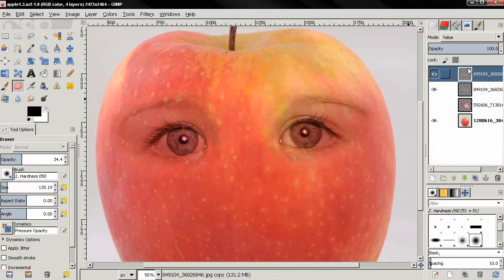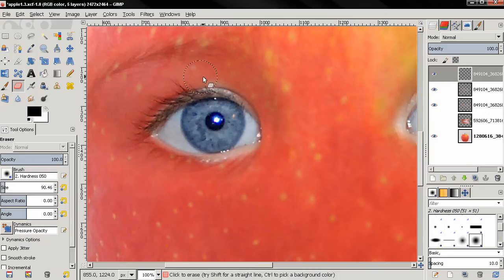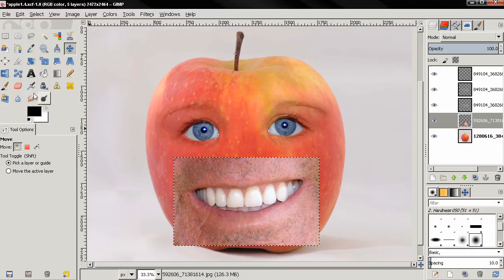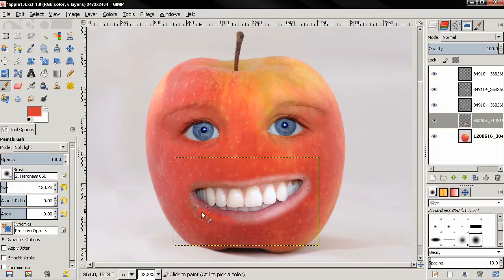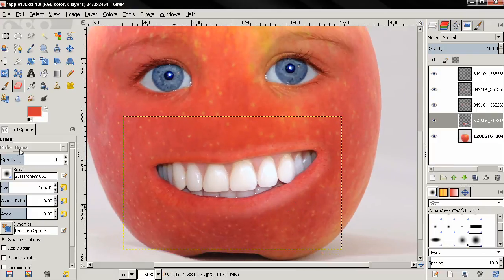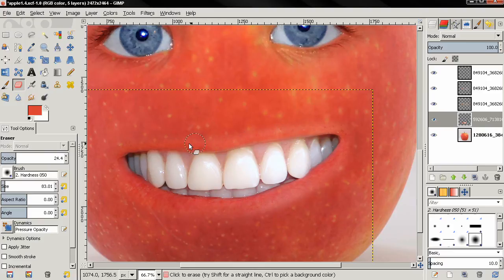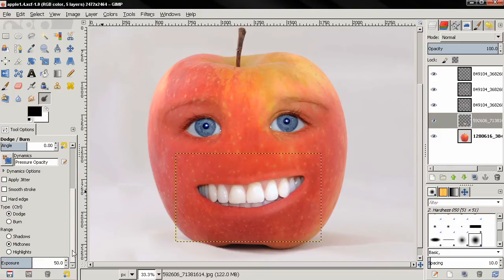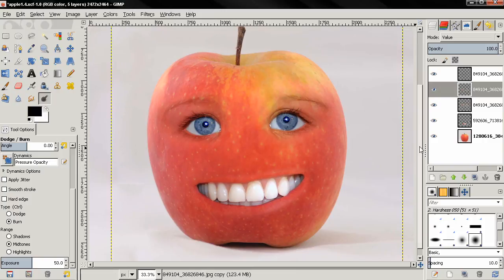Photo Manipulation 2/2 - GIMP 2.8 Tutorial